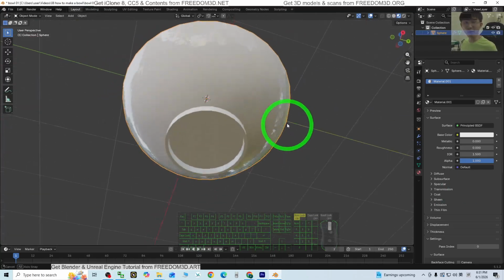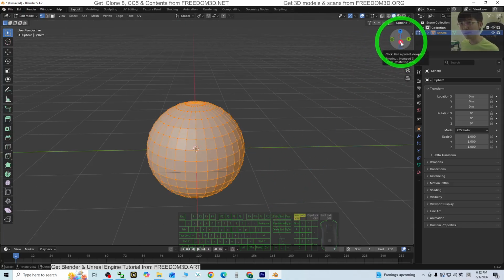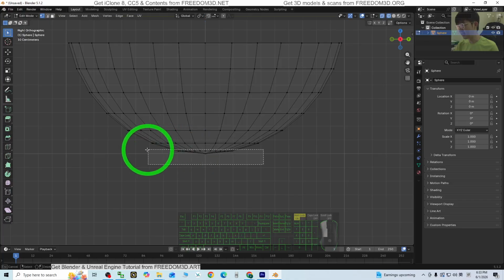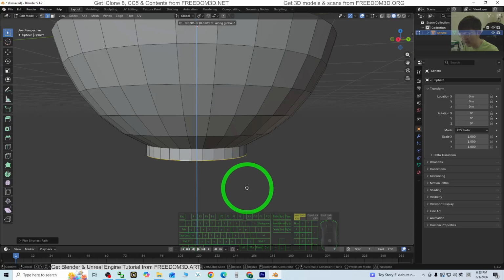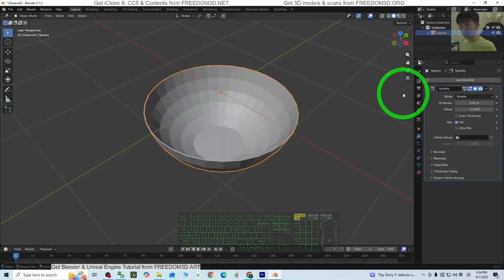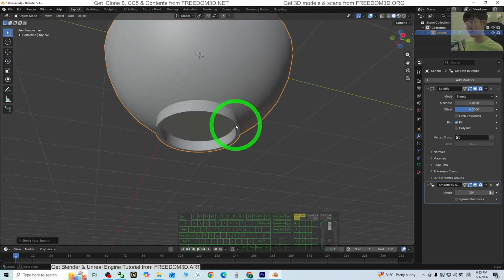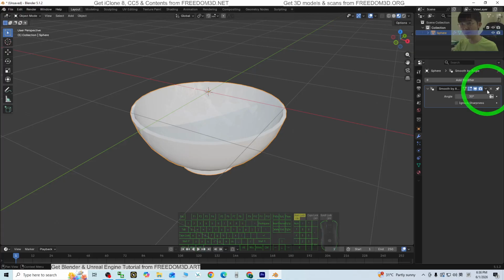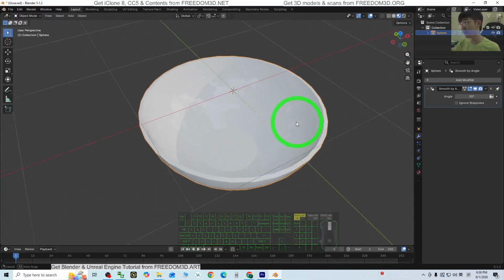Blender 5.1 Tutorial: Model a Realistic Ceramic Bowl Using UV Sphere & Solidify Modifier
Learn how to create a realistic ceramic bowl in Blender 5.1 using a simple UV Sphere workflow. This beginner-friendly modeling tutorial covers mesh preparation, shaping the bowl structure, creating a solid base, adding realistic thickness with the Solidify Modifier, and applying a glossy ceramic material. This workflow is ideal for beginners learning Blender modeling, product visualization, game assets, and 3D prop creation.

CHAPTERS:

0:00 Introduction
This tutorial demonstrates a beginner-friendly workflow for modeling a realistic ceramic bowl in Blender 5.1 using a UV Sphere and the Solidify Modifier.

0:37 Mesh Preparation
After deleting the default scene objects, add a UV Sphere. In Edit Mode, delete the top half and the bottom rows to create an open shell structure.

1:51 Base Shaping
Select the bottom edge loop, then use the Extrude (E) tool to build the base and close the bottom using the Fill command.

2:51 Adding Thickness
Switch to Object Mode and add a Solidify Modifier. Adjust the thickness (e.g., 0.04) to give the bowl a physical, realistic volume.

3:34 Smoothing & Materials
Apply Shade Auto Smooth for a clean aesthetic. Finally, create a new material in the Material Properties tab and set the Roughness to 0 to achieve a shiny, ceramic reflection.

4:24 Finalization
Apply the Solidify Modifier to finalize the mesh and ensure the model is ready for rendering or further use.